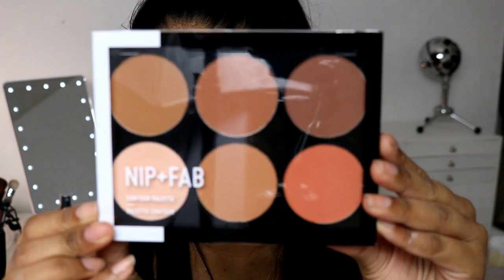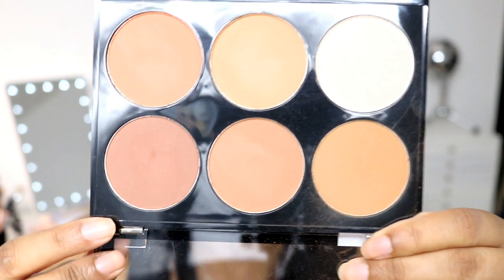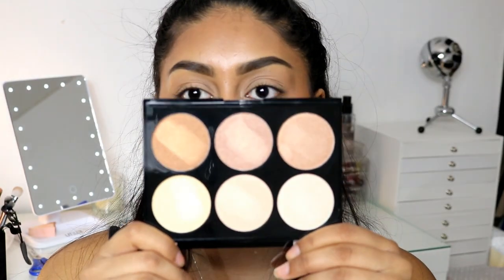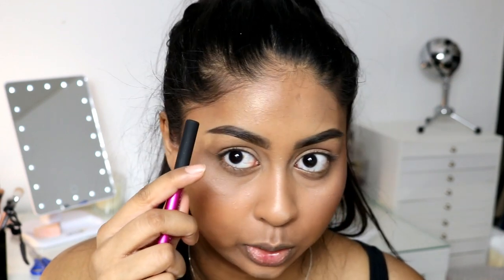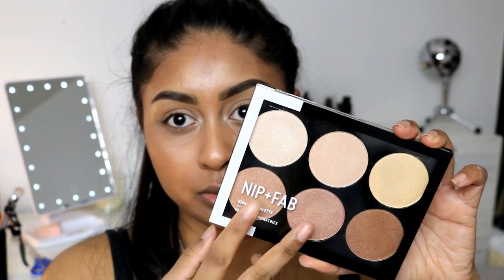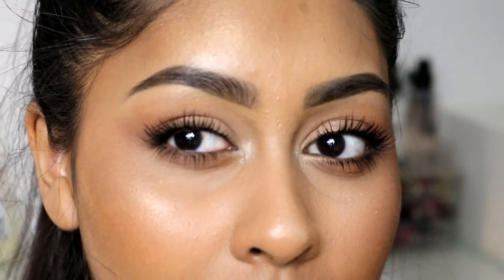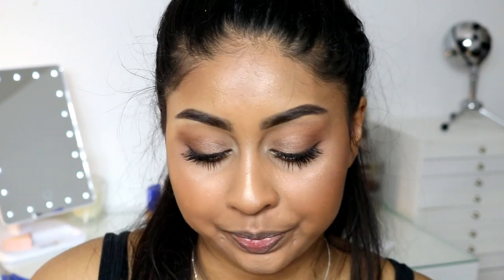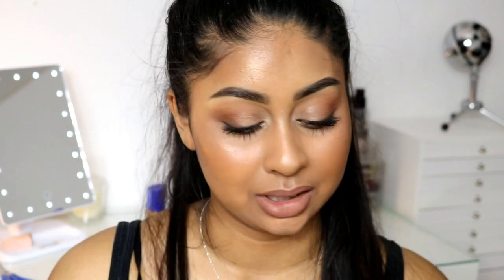NEW NIP & FAB MAKEUP! YAY OR NAY?!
NIP+FAB Make Up Matte Liquid Lipstick 2.6ml Cinnamon 25

The primer water is really really nice! My makeup didnt go patchy and it kept it all looking glowy and put together! Defo recommend!

Anouchka10

ANOUSHKA - VTQ68422
Richmond (Ryman)
Doddle - Richmond (Ryman)
11 The Quadrant
Richmond
TW9 1BP

Amazon/Ebay Makeup Brushes I use:

Ebay Black Handled Brush Set: